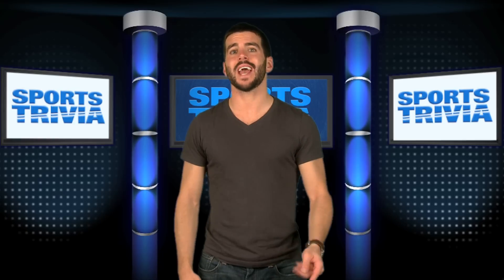Rumble in the Jungle (Sports Trivia)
What was Muhammed Ali's go-to technique for winning the infamous Rumble in the Jungle fight against George Foreman? Was it the Peek-a-Boo, The Ali Shuffle, The Rope-a-Dope, or the Brawler? Click on the right answer when you know it!

Sports trivia is an interactive quiz show. Test your knowledge against your host Rob on everything from Jerome Bettis to Anna Kournikova to Michael Phelps. How well do you know the world of sports?